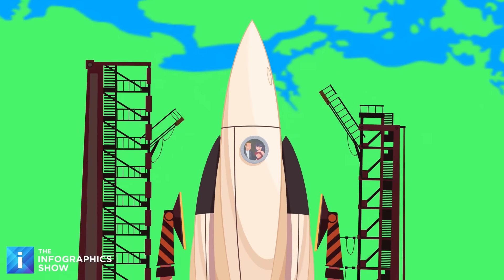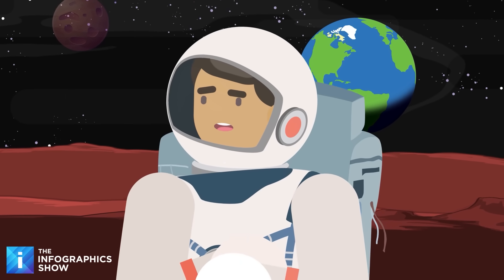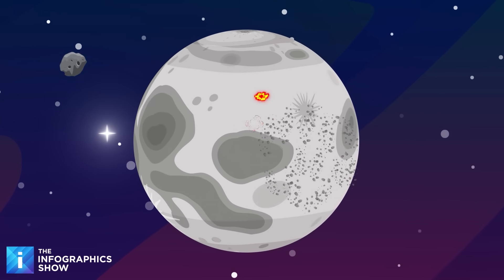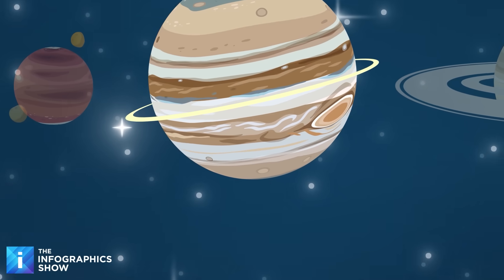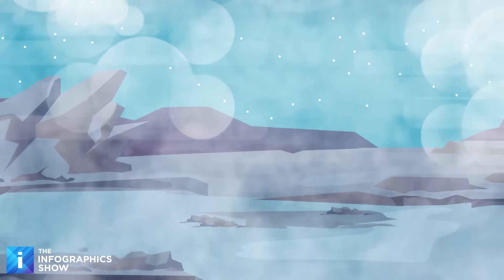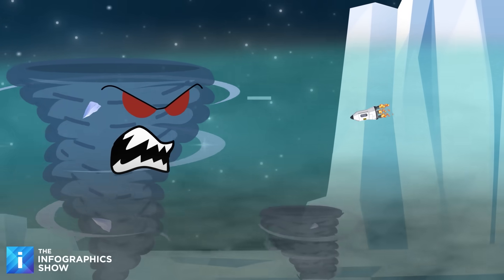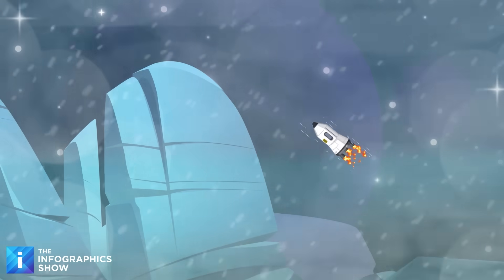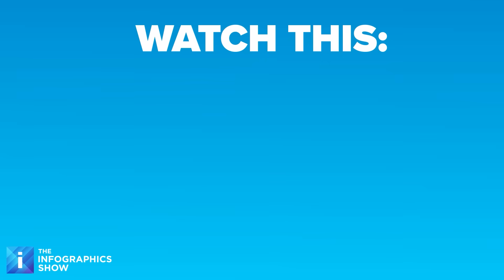How Each Planet Would Kill You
Escaping Earth may sound appealing, until you realize the rest of the solar system wants you dead. On today’s episode of The Infographics Show, we explore exactly how each planet would gruesomely kill you if you tried to live there. Spoiler: being crushed, frozen, or cooked alive is just the beginning.